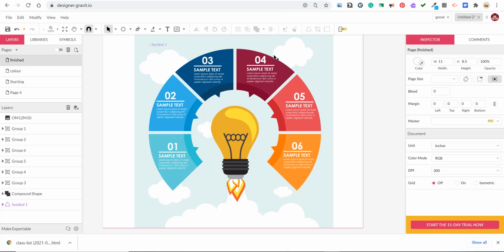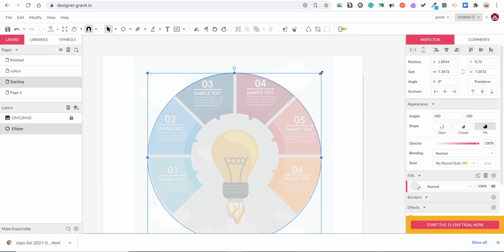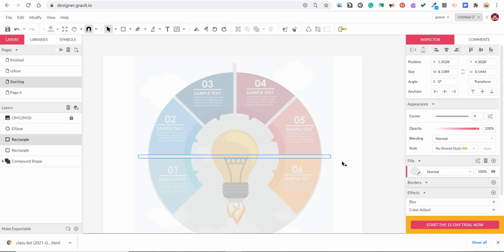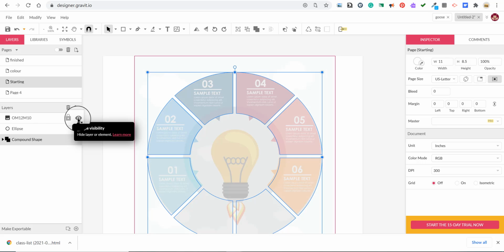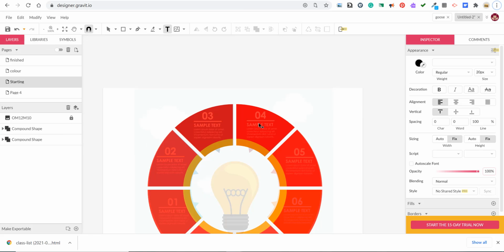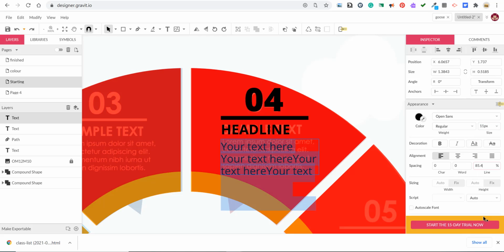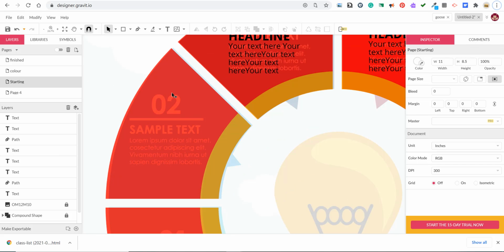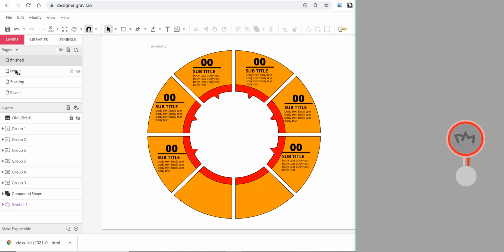5. Infographic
Using Shapes to recreate an infographic.